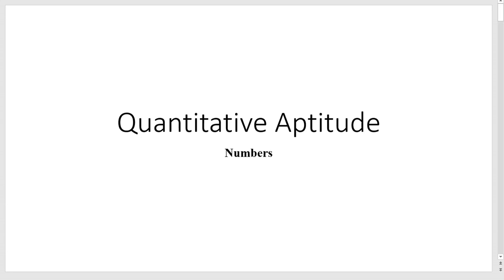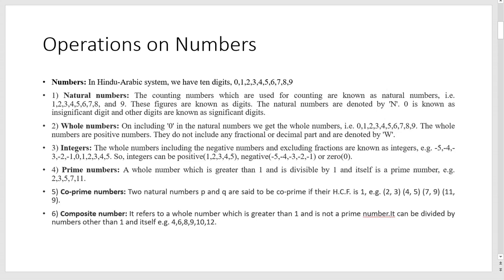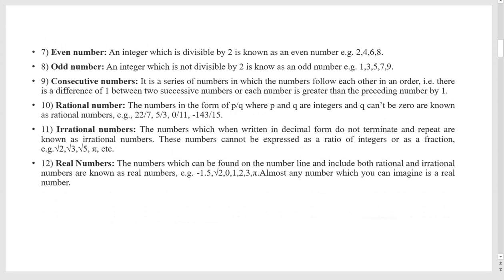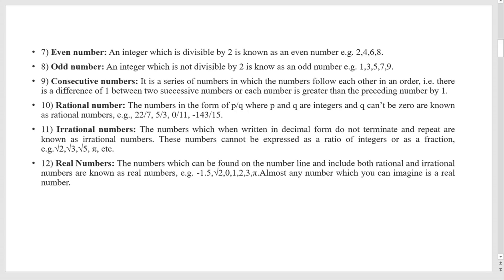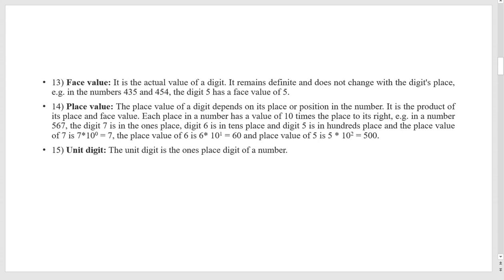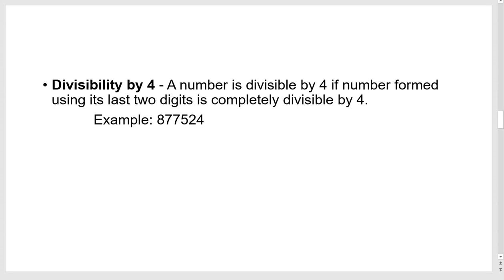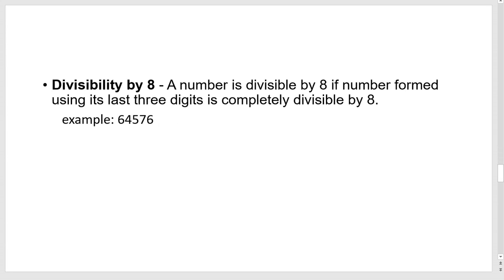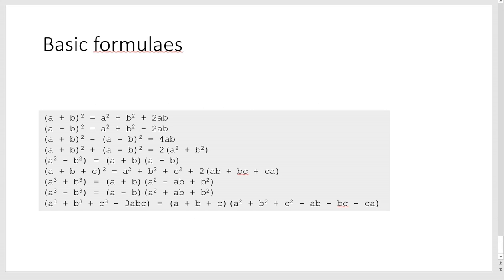Quantitative aptitude Problem on numbers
Hello,
we are providing best interview preparation and course .follow us on both you will get everything.